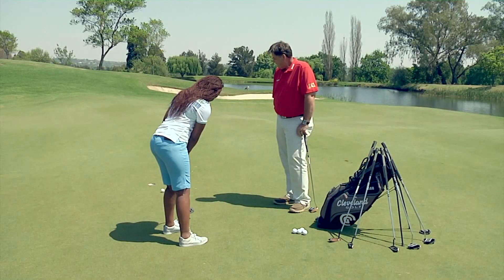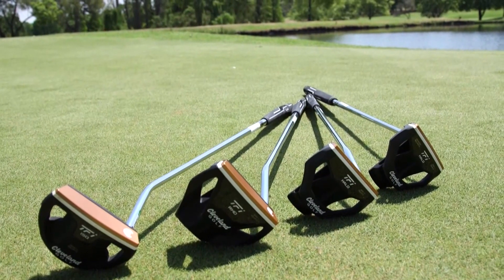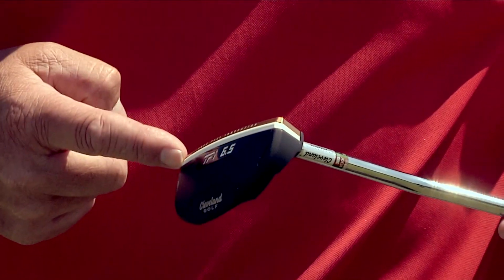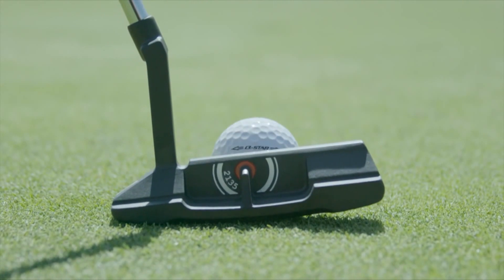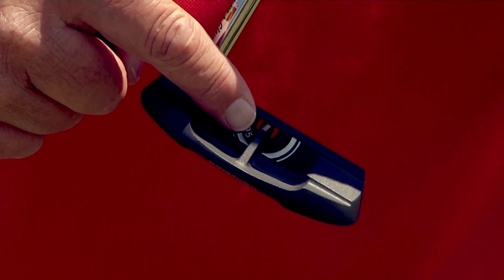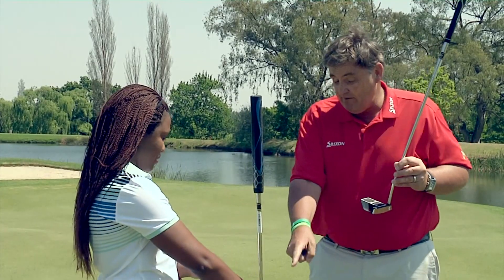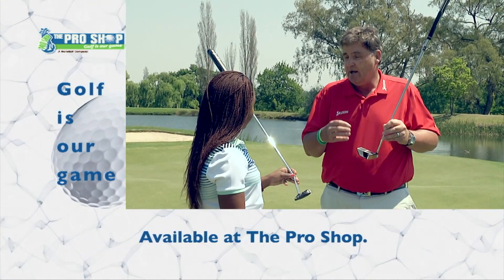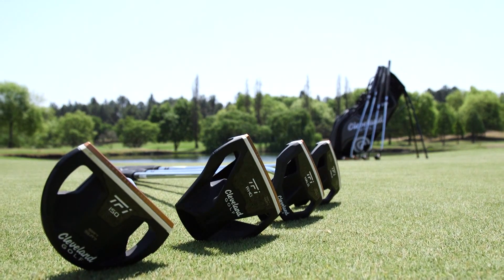Super Golf - Cleveland 2135 & TFi Putters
Our 28th of October 2015 insert featuring the new Cleveland TFi and 2135 putters